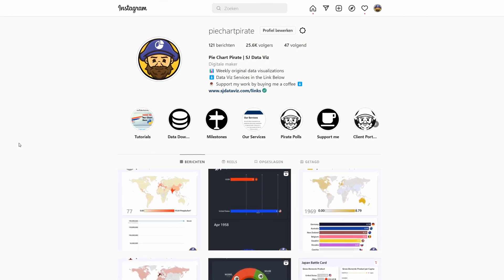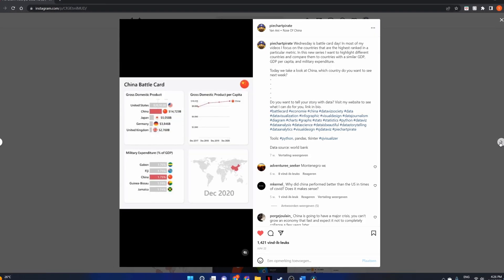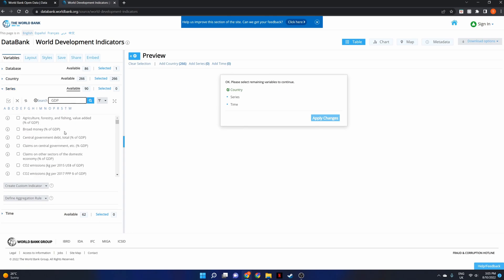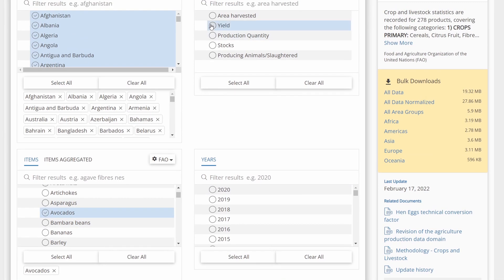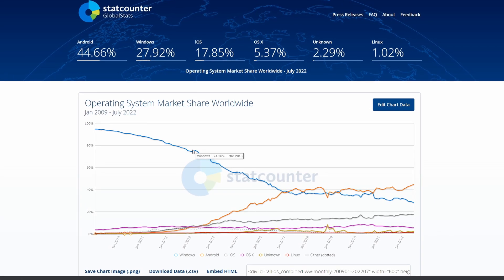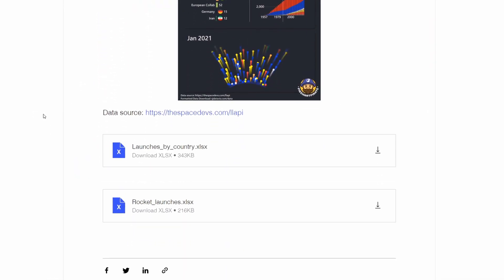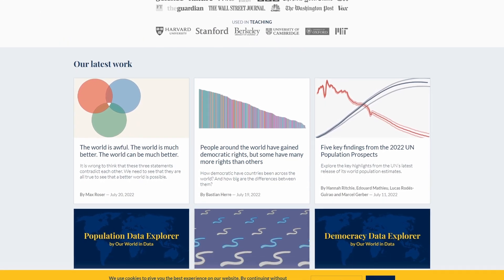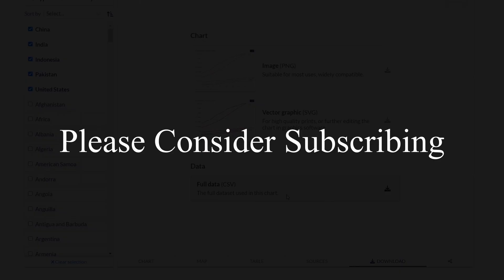Top 5 Public Datasets to Build Your Data Analytics Portfolio in 2022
One of the most frequently asked questions I get is: which data sources do you use for your animations? In this video I will show my top 5 public data sources that you can use to build your data analytics or data science portfolio in 2022.

4. Food and Agriculture Organization of the UN (FAO)
1. Our World in Data